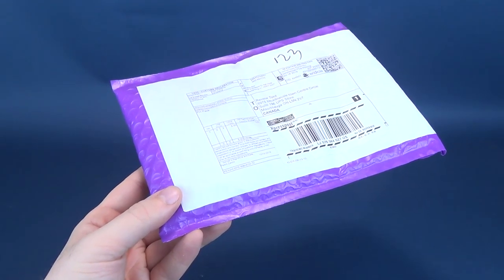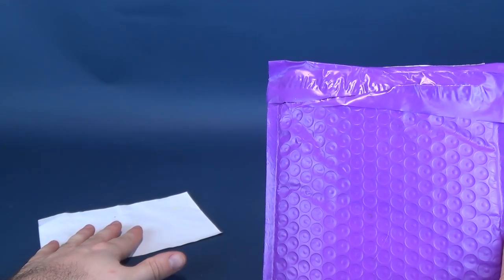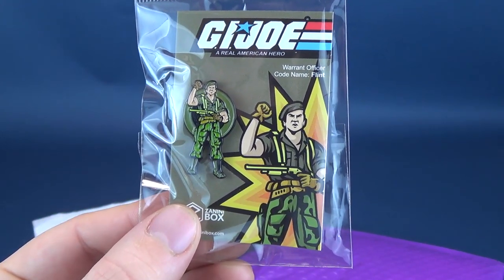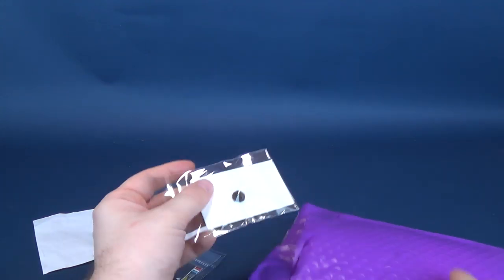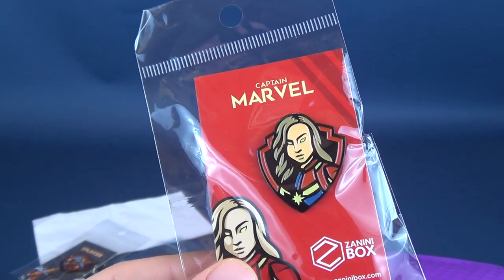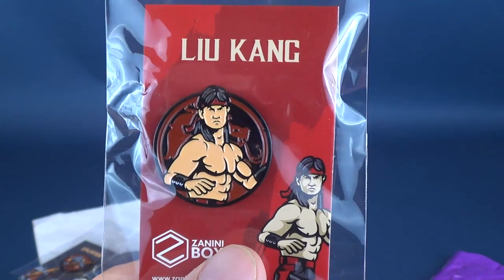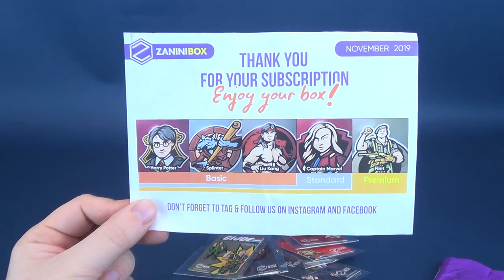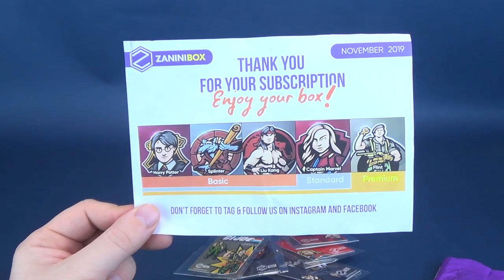Whats inside the Zanini Subscription Box for November 2019??